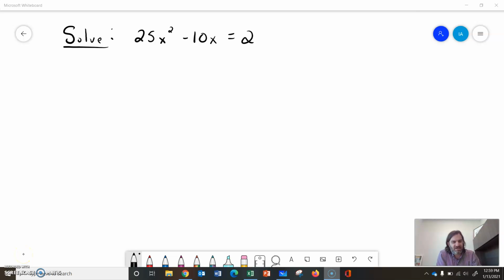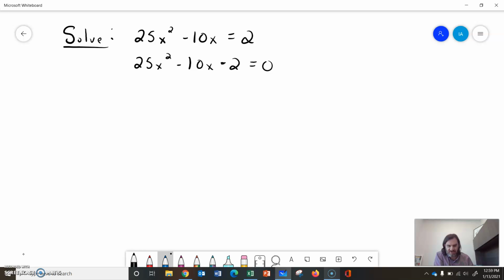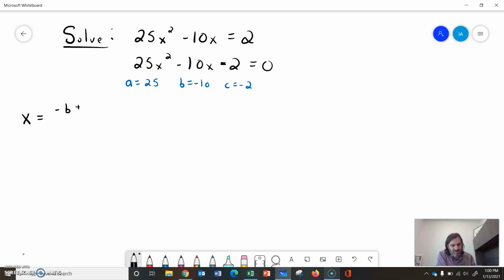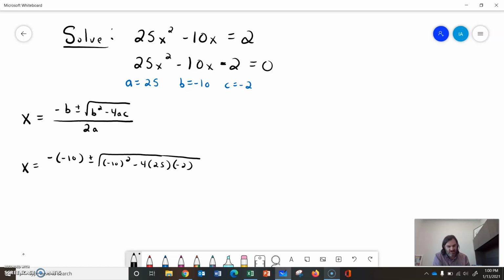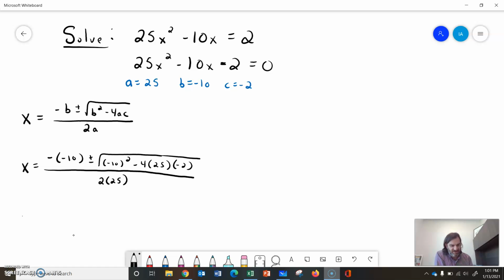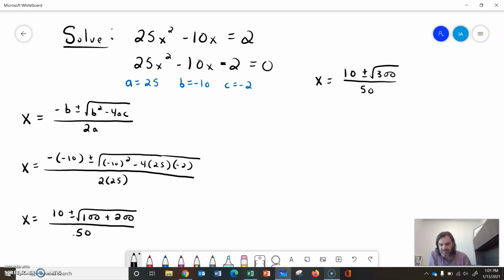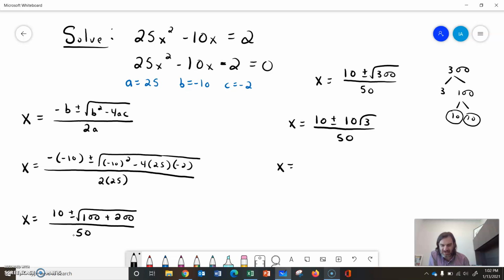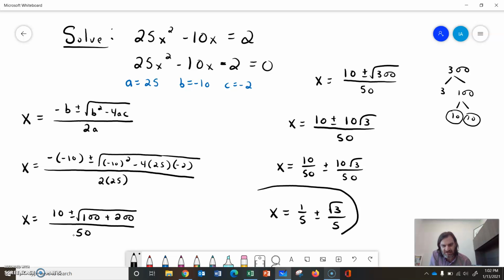quadratic formula practice Question 3